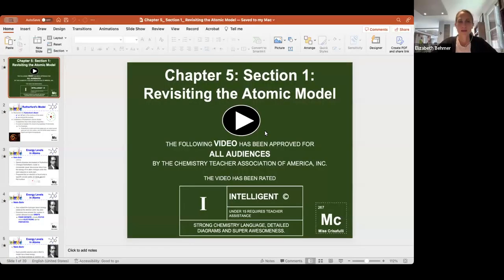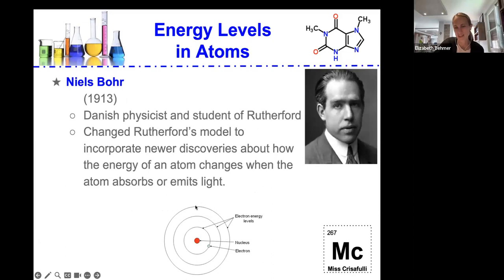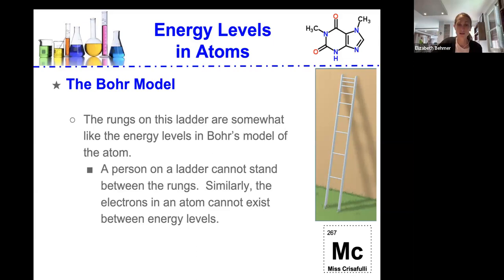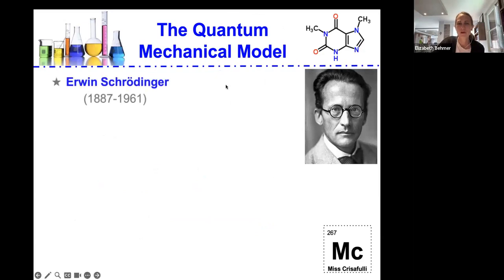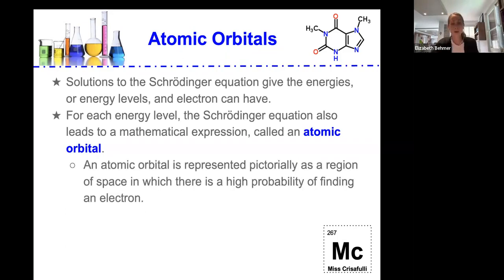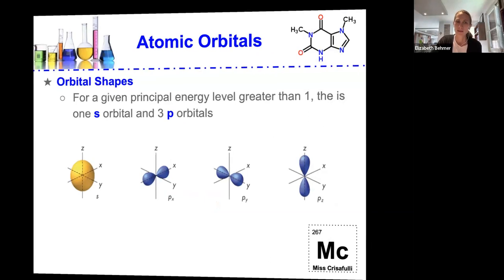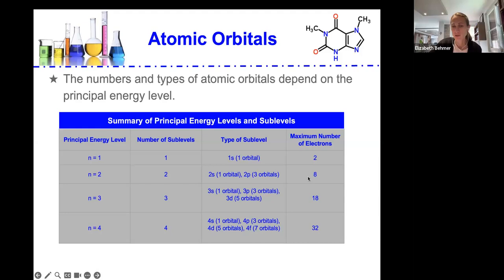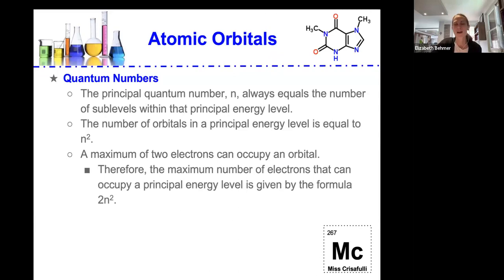Lesson 5.1 "Revisiting the Atomic Model"